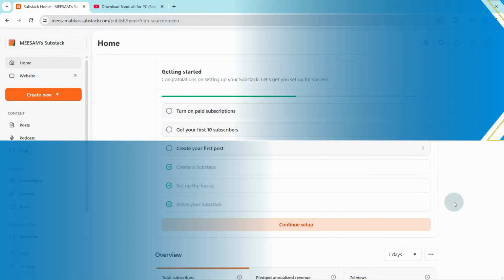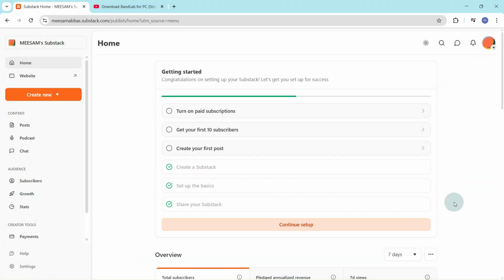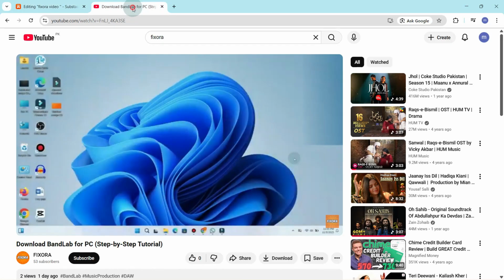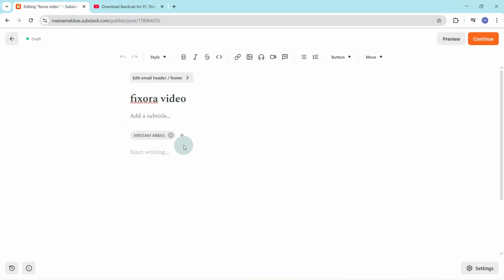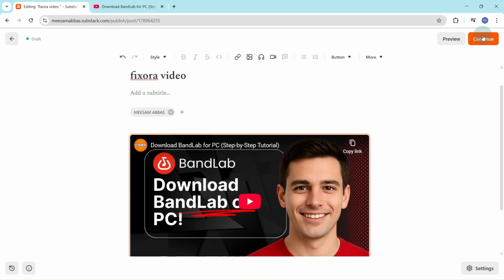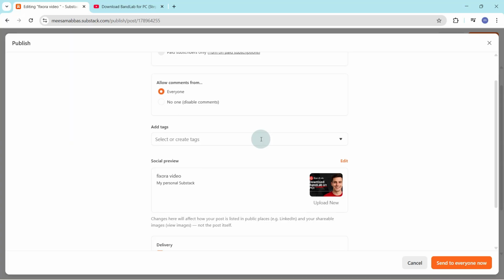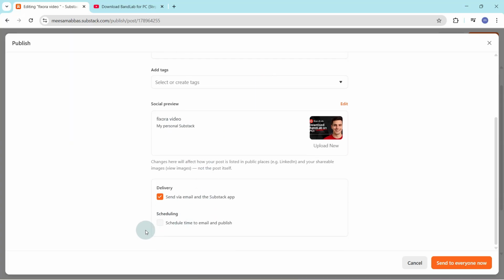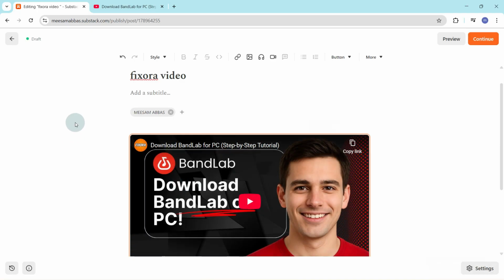How to Embed Videos in Substack Posts | Simple & Clear Guide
Want to know how to **embed videos in your Substack posts**? In this easy-to-follow tutorial, we’ll show you how to quickly add videos from platforms like **YouTube**, **Vimeo**, and others into your **Substack newsletter**. Whether you're a **beginner** or an experienced user, embedding videos can make your posts more engaging and help share multimedia content with your subscribers.

In this video, you'll learn:
✔️ How to **embed YouTube videos** in Substack.
✔️ Best practices for embedding videos in your **Substack posts**.
✔️ How to use the **Substack editor** to add video content.
✔️ Troubleshooting tips if the video doesn’t display properly.
✔️ How to enhance your **Substack newsletters** with multimedia content.